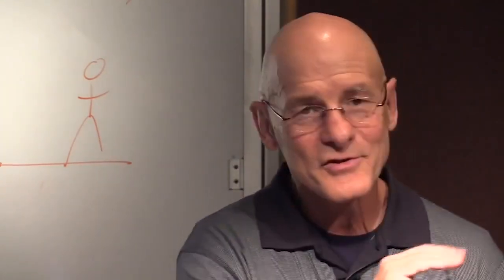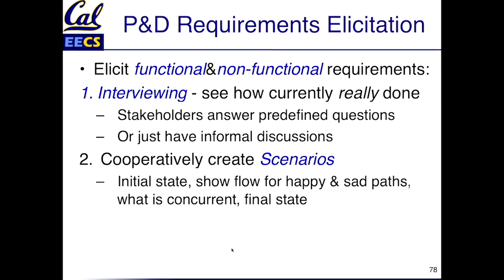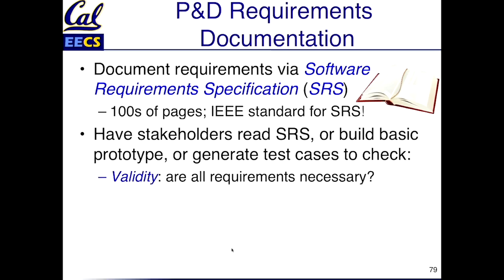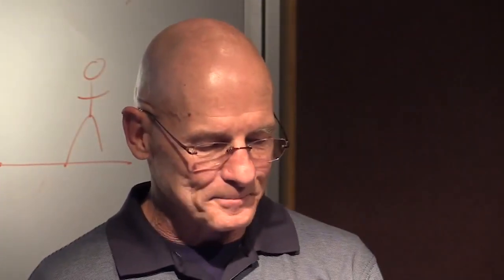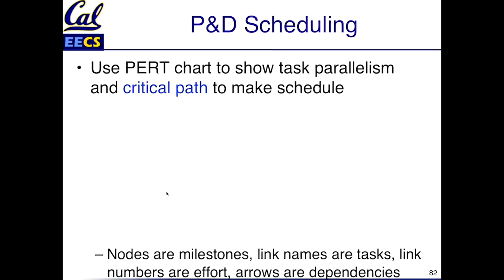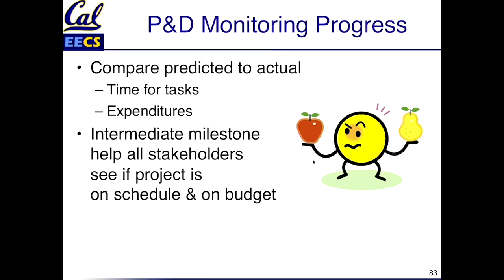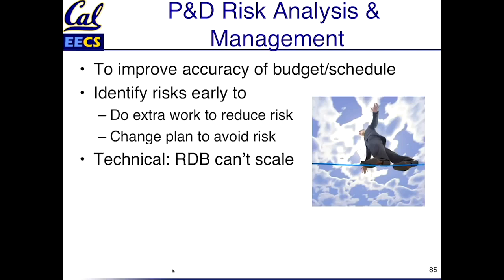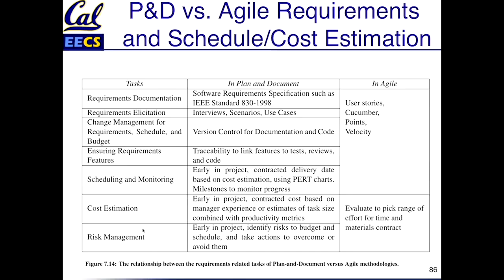7.9 — The Plan-And-Document Perspective on Documentation